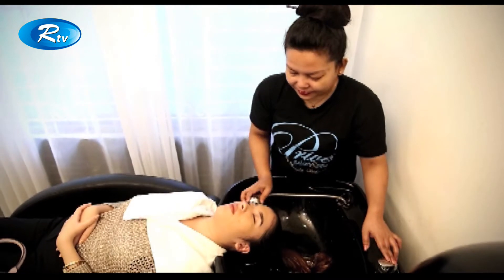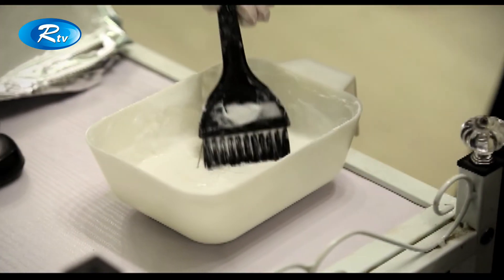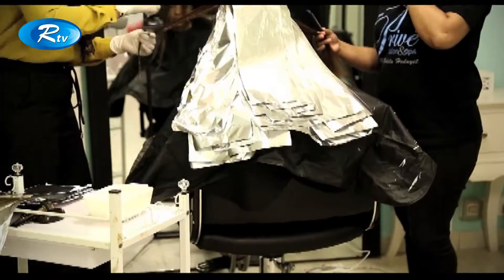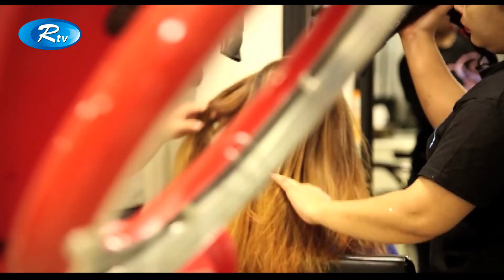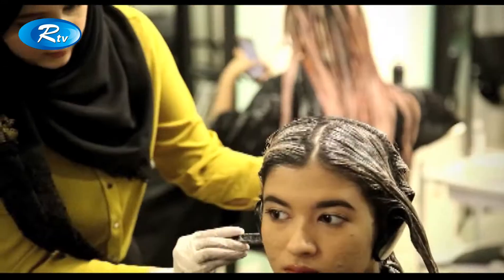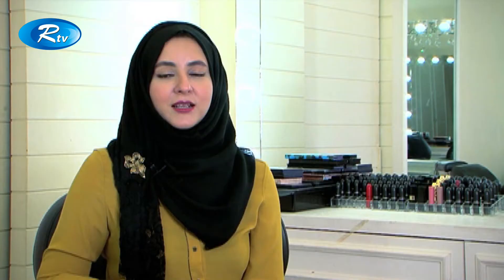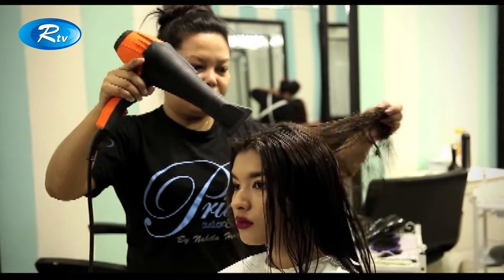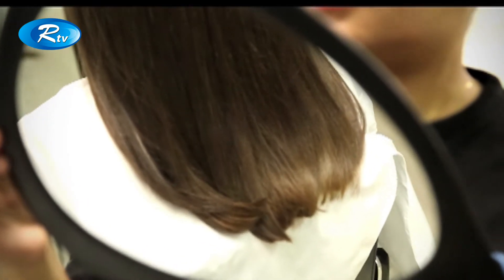KeshKahon | ডার্ক ব্লোন্ড হেয়ার কালার টিউটোরিয়াল | Dark Blonde hair color tutorial | Rtv Lifestyle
Program : KeshKahon | Episode: 20
বিষয়: ডার্ক ব্লোন্ড হেয়ার কালার টিউটোরিয়াল

Topic: dark blonde hair color tutorial by nahila hedaye

Host: Nazifa Tushi.
Producer: Nur Hossain Hira.

Watch your favorite Movie, Natok, Telefilm, and Bangla Music Video without lengthy advertisements! RTV has all your favorite content under one network which will give you Unlimited Entertainment, On Demand!

Do not forget to download our apps have entertainment on mobile!

RTV in a nutshell:
RTV provides nonstop entertainment through our multiple YouTube channels, where entertainment content are uploaded daily for viewers worldwide.

Please avoid methods of copying or duplicating the content, and help us support anti-piracy measures in every possible way.
- Team RTV

Creators Support:
To submit your channel, click on this now!

If you are a YouTube creator, how would you feel when someone with hardly any YouTube knowledge swipes your creativity and hard work with an unauthorized upload? RTV is here to prevent that from happening! We, RTV helps to grow YouTube channels for creators. We have YouTube Certified team members to optimize your channel and help reach your content to the right audience.